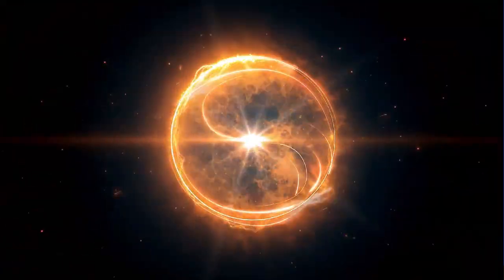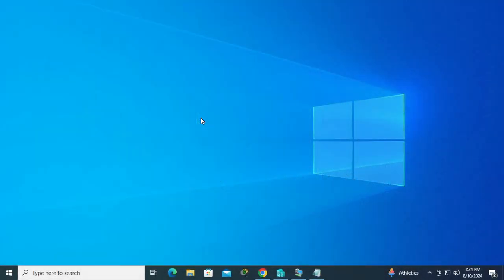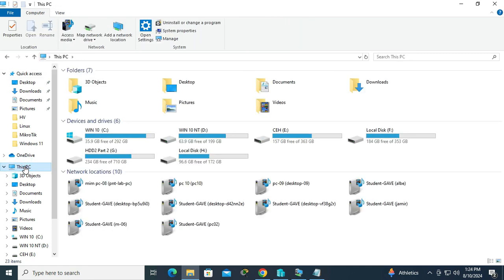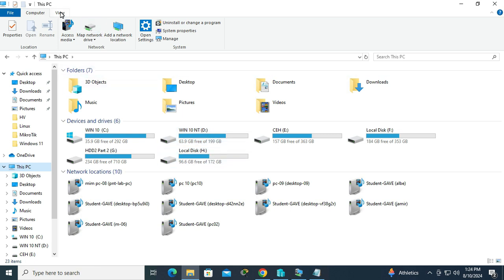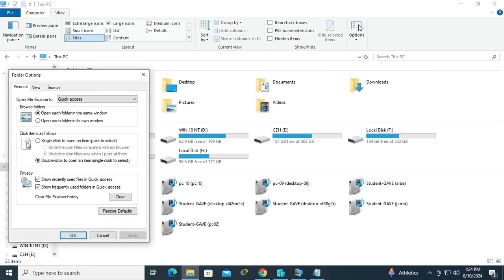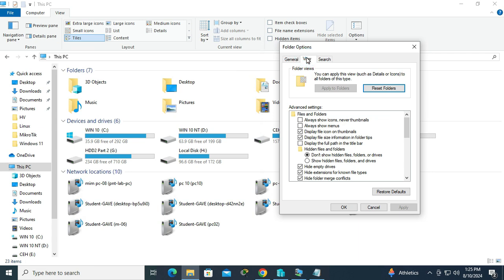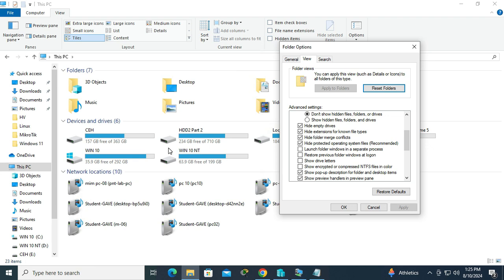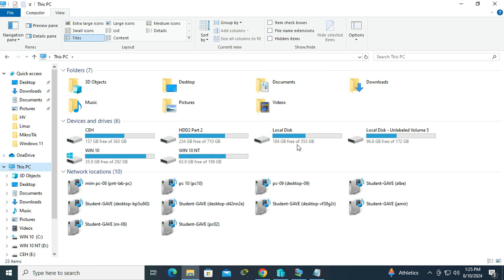How to Hide Drive Letter In Windows 10 [Easy Step]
Learn How to Hide Drive Letter In Windows 10 or ow to hide drive in windows 10 or how to hide a drive in windows 10 or hide or show drive letters in windows 10 or remove drive letter in windows 10 or how to hide drive letters in windows 10